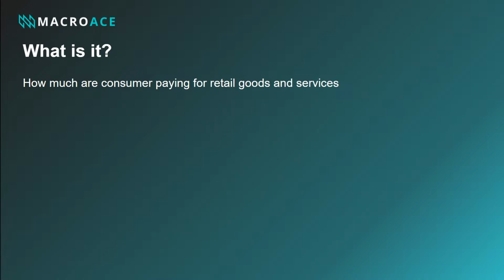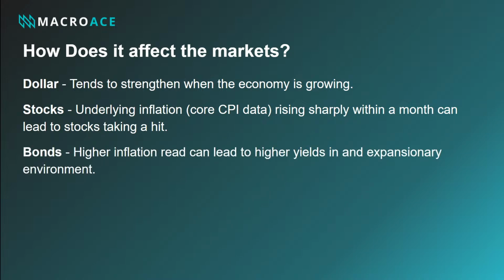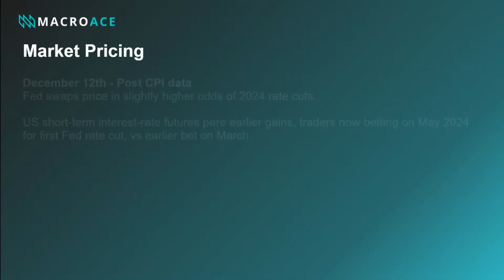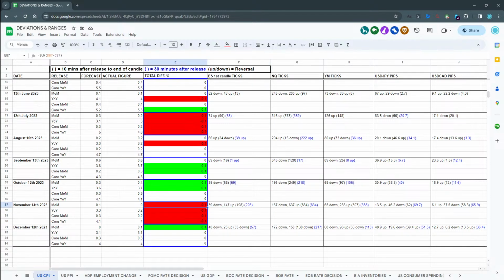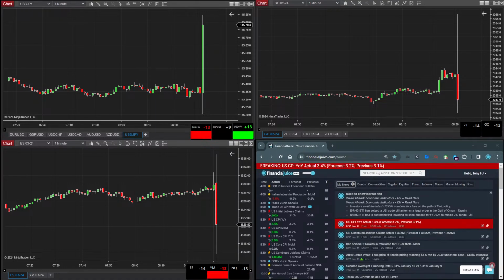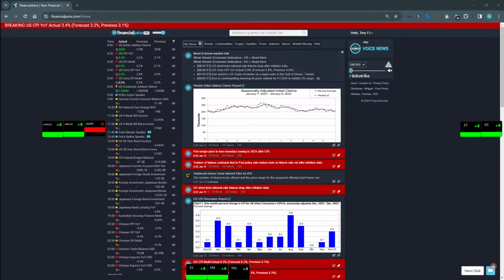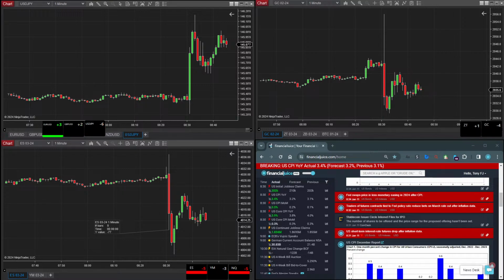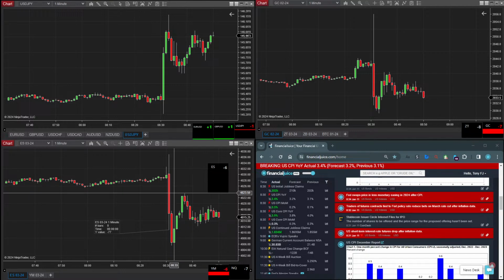🔴 Trade US CPI LIVE! NY Session! 🔴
First sign up to FinancialJuice using the link below if you don't have an account, then click on the "Go Pro" button.

Like Trading Unusual Activity in Stocks, FX, Futures and Crypto?